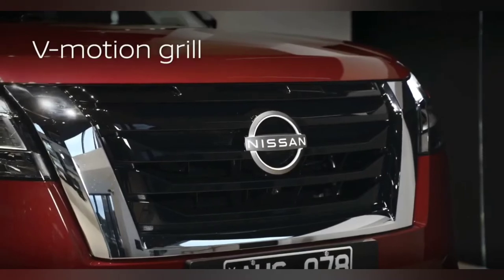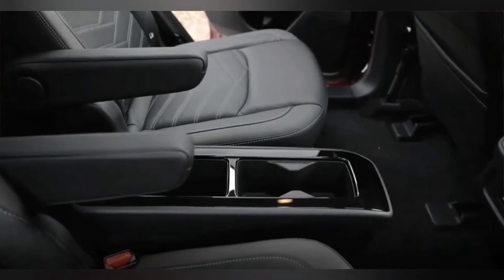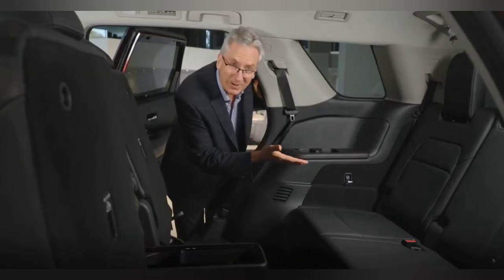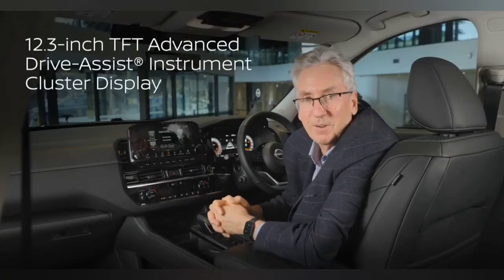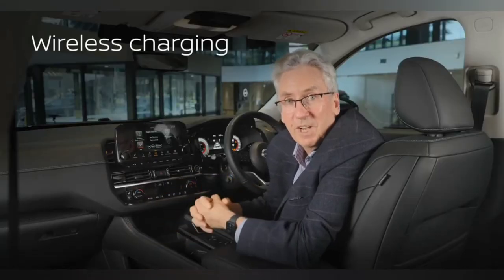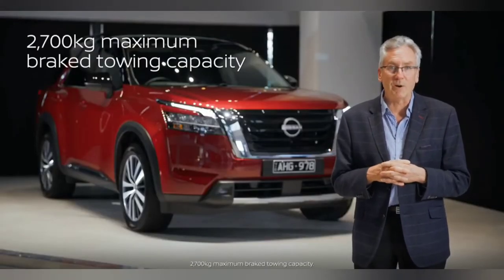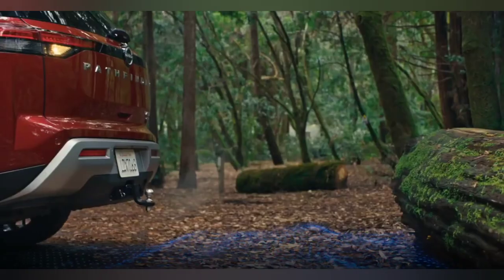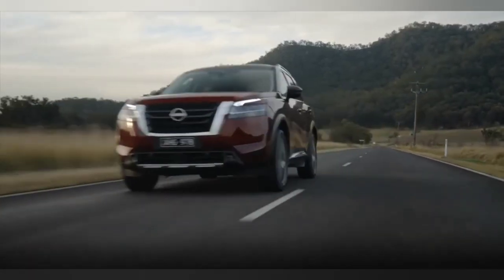NEW 2023 NISSAN PATHFINDER | DETAILED REVIEW | MIDSIZE CATEGORY SUV | INTERIOR | EXTERIOR | FEATURES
FIRST VIEW THEN U. ( MEANS THEN USE )
                                        FREE TO USE VIDEO

DETAILS ABOUT THE CAR:
Here's the detailed review of new 2023 Nissan Pathfinder review, an amazing 8-seater large family SUV. Checkout the interior and exterior design, features, safety, technology, engine, transmission, specs and other details in this walkaround review video.

The 2023 Nissan Pathfinder midsize 3-row SUV will have a base price of around $34,000. It competes directly with numerous rivals, including the Ford Explorer, Honda Pilot, Kia Telluride, Volkswagen Atlas, and Chevrolet Traverse.

The 2023 Nissan Pathfinder is proof that today’s SUV shoppers love the look of a rugged truck, but they aren’t willing to give up the mod-cons that make a modern sport-utility practical, convenient, and comfortable.

This latest Pathfinder is so new, Nissan opted to skip a model year. That’s right, this midsize 3-row SUV jumped past 2021 and went straight to the 2022 model year with this latest generation. For that reason, by and large, we expect the 2023 Pathfinder to remain mostly carryover.

With its blunter front end and more squared-off shape, the 2023 Pathfinder has an exterior inspired by Nissan’s pickup trucks and SUVs circa the mid to late 1990s. Don’t be surprised if Nissan plays up this more rugged image with a special edition model or off-road themed variant at some point, and this could certainly happen during the Pathfinder’s 2023 model year.

Nothing is officially confirmed, however, so consider this only an educated (and optimistic) guess. Toyota, Honda, and Subaru have all gussied up a number of family-friendly SUVs with varying degrees of all-terrain-themed addendum such as plastic wheel arches, higher ride heights, and beefed up suspensions. It seems only a matter of time until Nissan joins the fray.

Powering the 2023 Pathfinder is a 295-horsepower 3.5-liter V6 that sends power to either the two rear wheels or all four of them when you order all-wheel drive. This engine pairs with a 9-speed automatic that’s miles better than the previous model’s CVT transmission. Fitted with the available towing package, the Pathfinder can tow up to 6,000 pounds – a figure that easily eclipses most rivals.

Clever touches in the Pathfinder include a removable center console between the optional 2nd-row captain’s chairs, along with what Nissan calls its EZ Flex seats. With the push of a button, this system allows the second row to tilt, slide forward, and make access to the 3rd-row seats a simple and painless process.

Better still, the 3rd-row seats in the Pathfinder are usable by adults. There’s more room back there than what you get in many other 3-row midsize SUVs.

We fully expect the 2023 Nissan Pathfinder in entry-level S trim to have a starting price of about $34,000. That’s on par with the competition, and adding all-wheel drive nudges the price upward by roughly $1,900.

For many SUV shoppers, having the added grip afforded by AWD is a non-negotiable purchase point.

At its upper echelon, a fully-equipped Pathfinder Platinum — with its 6 USB ports, head-up display, digital gauges, a hands-free power liftgate, and much more — rings in at approximately $46,000.